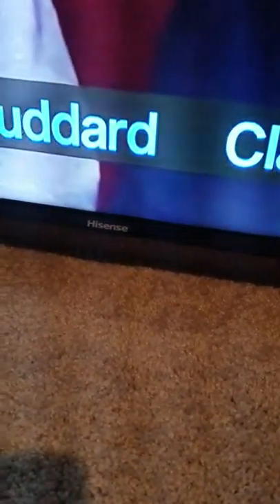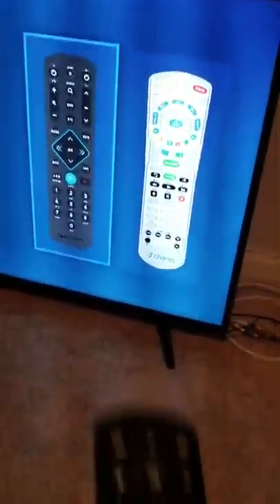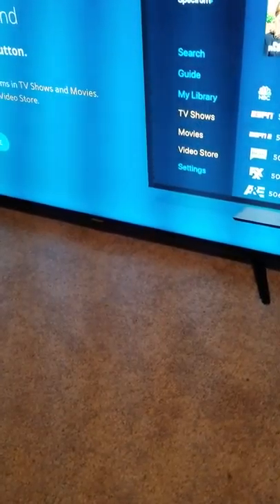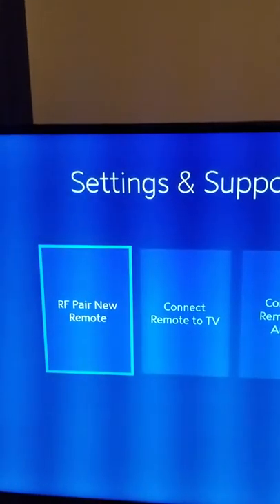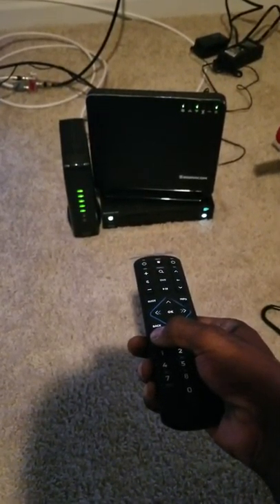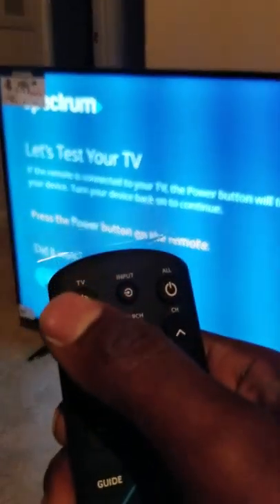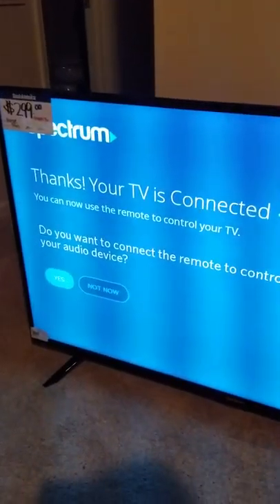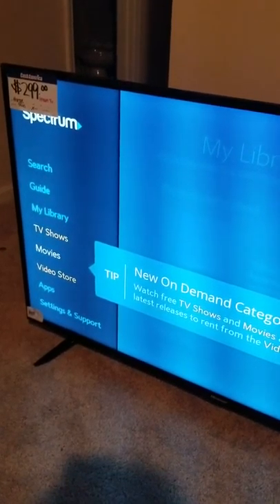Setup Spectrum Remote To Hisense TVs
Setup Spectrum Remote Hisense